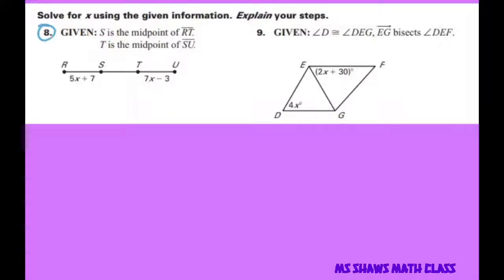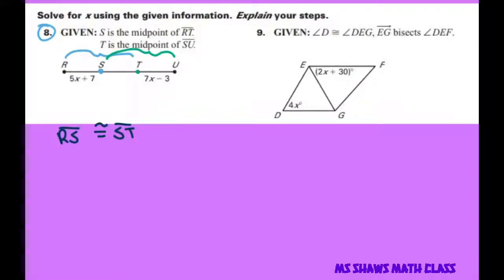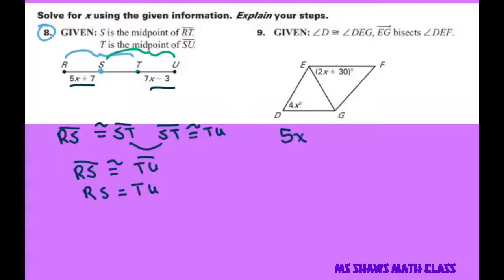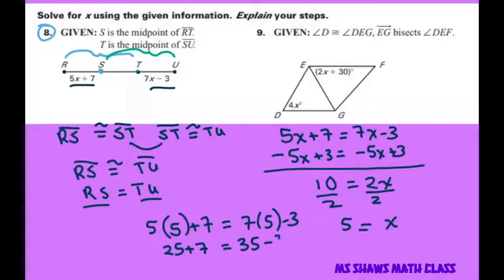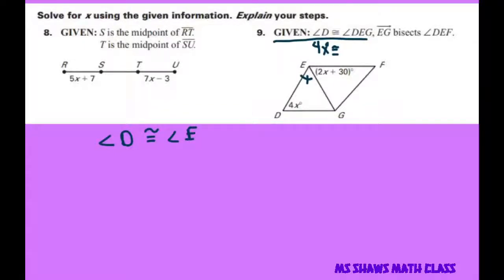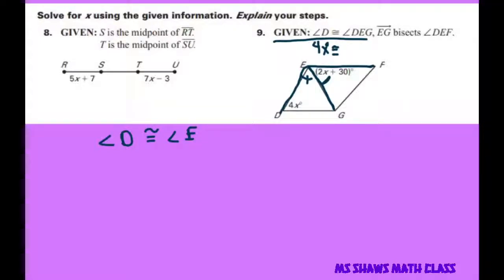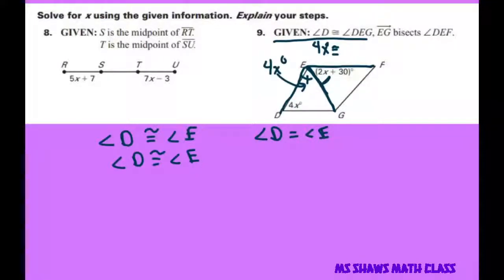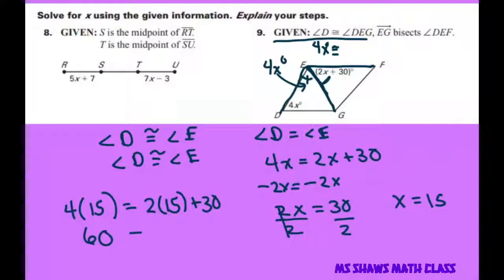Solve for x given the information. Explain your reasoning